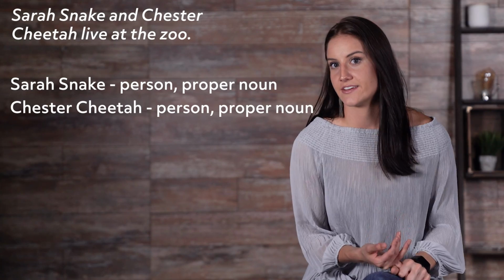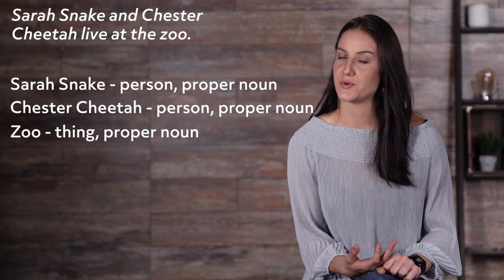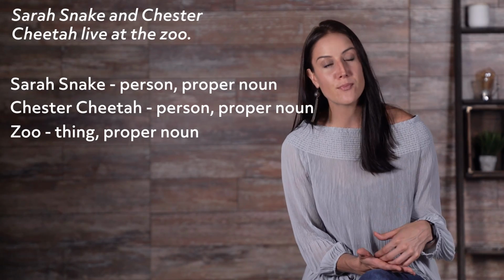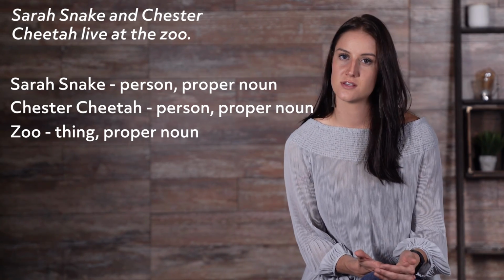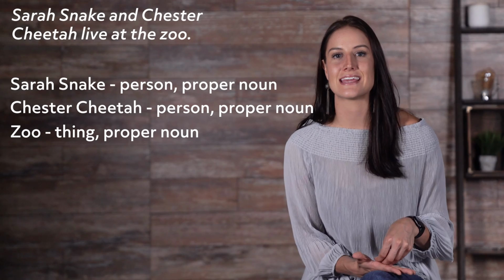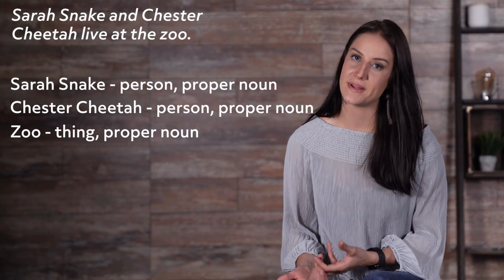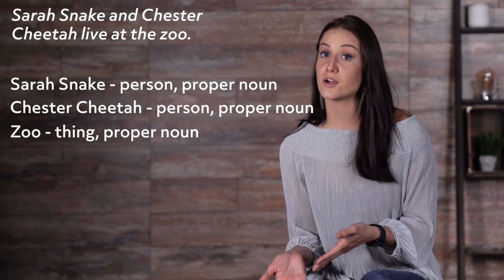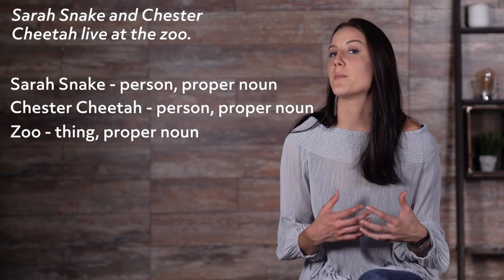What is a Noun?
Hello, and welcome to this Mometrix video lesson on “What is a Noun?”. Simply put a noun is pretty much anything. Think of people, places, things, and ideas; each of these are nouns. Now, there are a few different categories that nouns can fall into. These categories are common and proper, concrete and abstract, and collective.